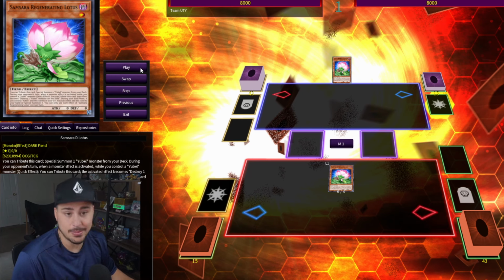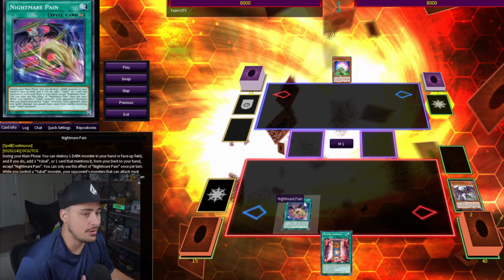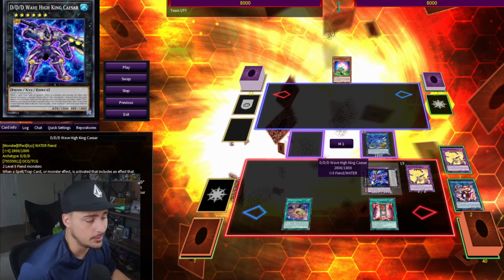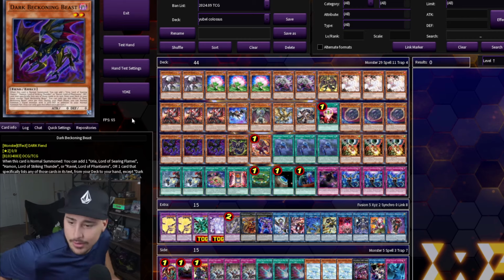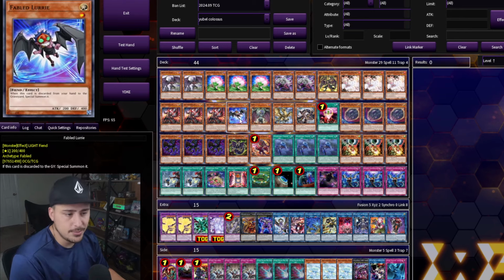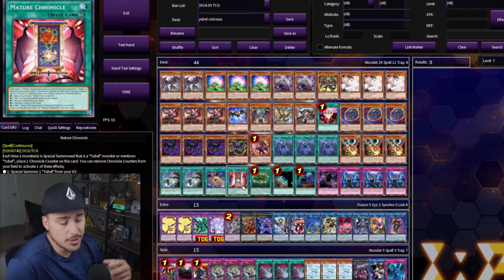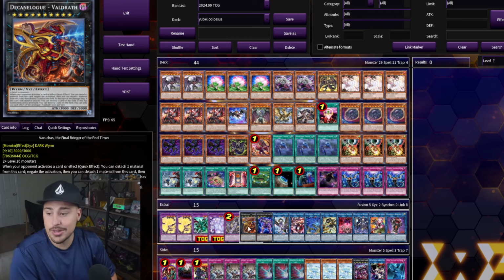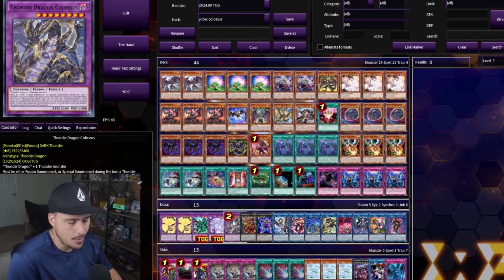This is Unfair Right now!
Let me know what you guys think about this combo!
what can we improve? is this meta enough?

00:00 Introduction
00:56 Other 1 card combos
01:17  1 card combo!
05:04 Deck Profile!